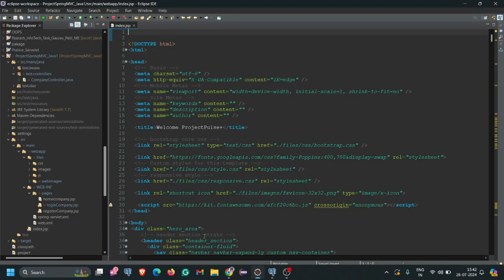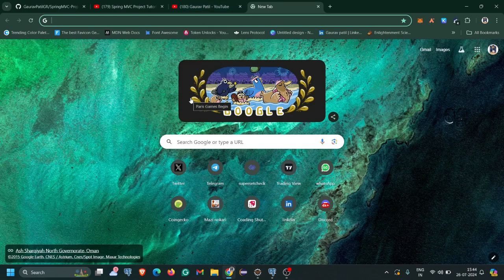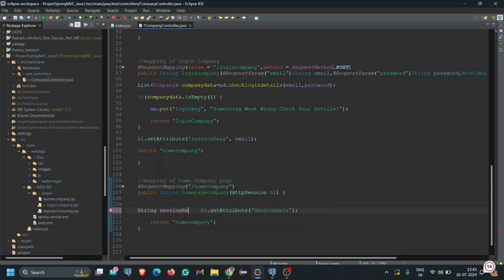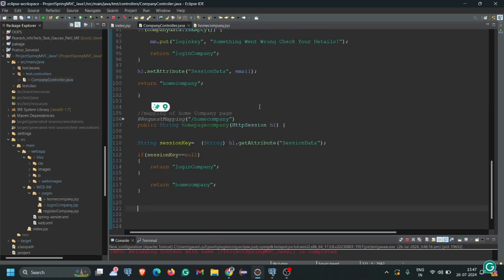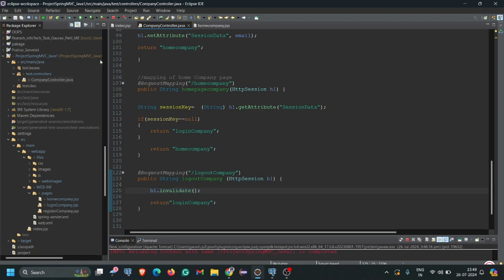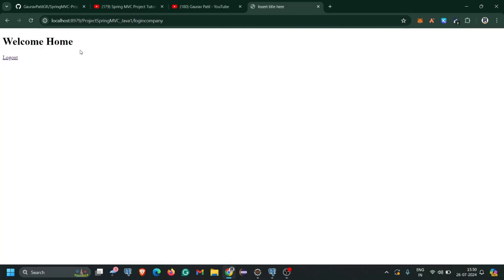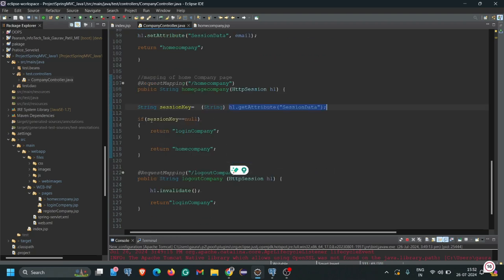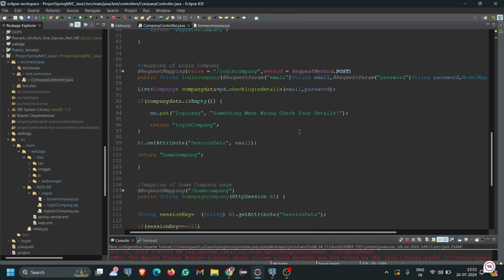#8: Spring MVC project session management Java tutorial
Welcome to our Spring MVC Project Session Management Java Tutorial! In this video, we'll guide you through implementing session management in your Spring MVC project. This tutorial is perfect for both beginners and experienced developers looking to enhance their skills in managing user sessions effectively.

What You'll Learn:
Introduction to Session Management: Understand the basics and importance of session management in web applications.
Setting Up the Development Environment: Install and configure the necessary tools and IDE.
Creating a New Spring MVC Project: Step-by-step guide to creating a new project.
Session Management Basics: Learn about HTTP sessions and how they work in Spring MVC.
Configuring Session Management: Configure session attributes and settings in your Spring MVC application.
Session Attributes and Scope: Handle session attributes and manage different session scopes.
Implementing Login and Logout: Create and manage user login and logout functionalities.
Session Timeout and Security: Set session timeouts and enhance security measures.
Deploying the Application: Tips on deploying your Spring MVC application to a web server.

Beginners: New to Spring MVC? This tutorial provides a clear introduction to session management.
Java Developers: Enhance your skills with practical examples and configurations.
Students and Professionals: Perfect for projects and improving your web development capabilities.